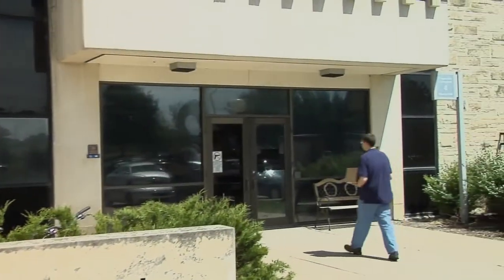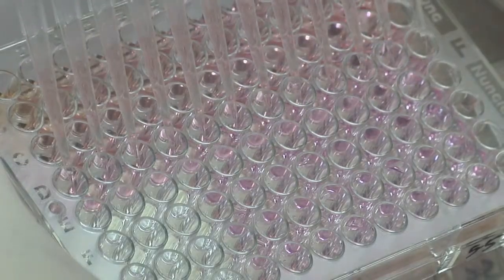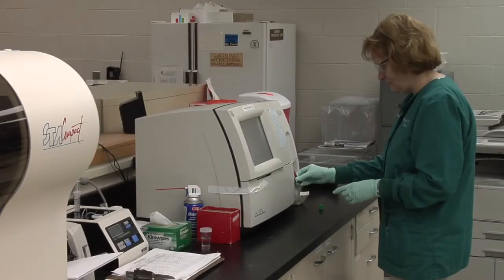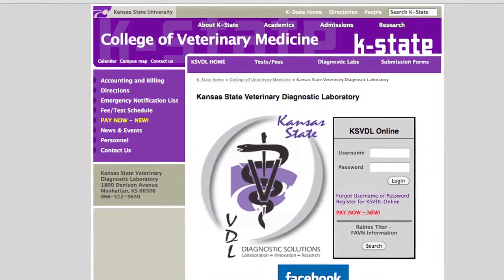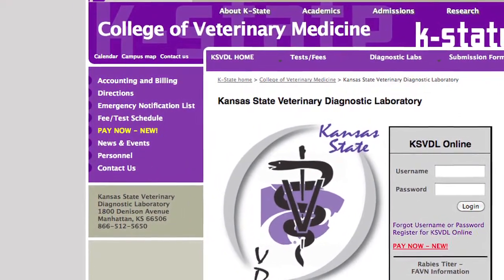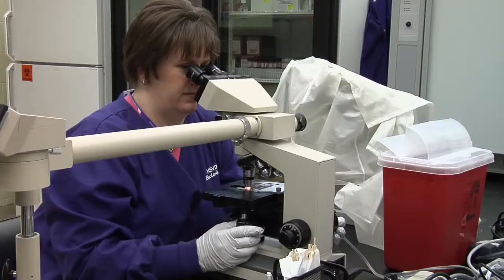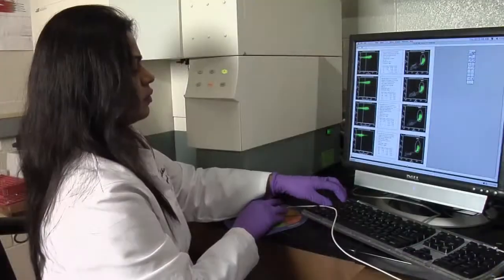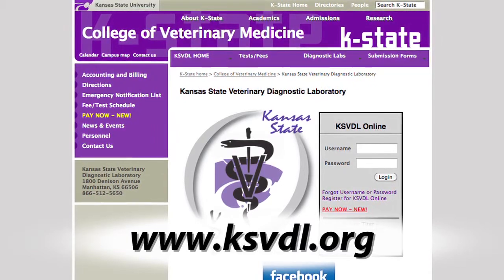A Focus on Service: The Kansas State Veterinary Diagnostic Lab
With education and research being primary goals at the CVM, service is the defining purpose for the Kansas State Veterinary Diagnostic Lab (KSVDL).

The lab is located in the VMTH, it is a full-service lab that works to provide veterinarians specialized tests suitable for animals of all sizes.

To read more of the July 2011 issue of Lifelines, go